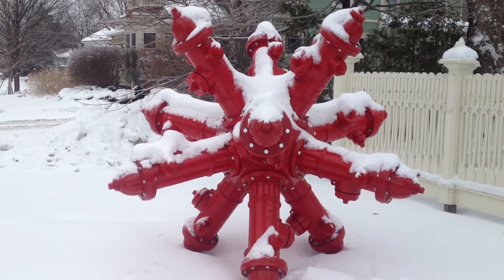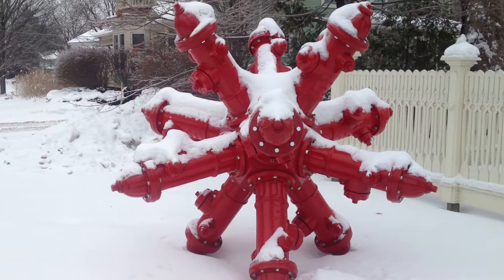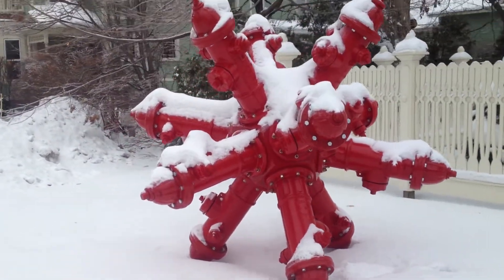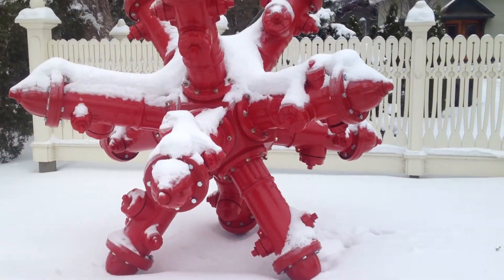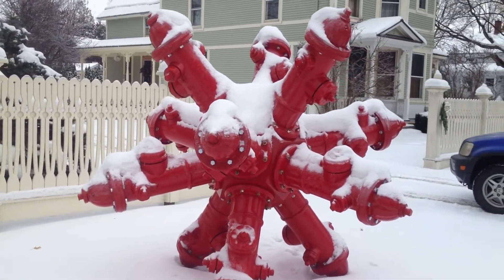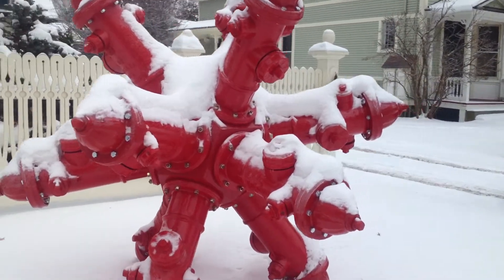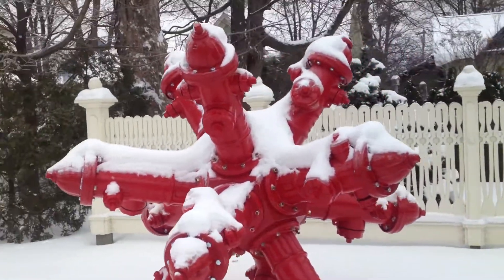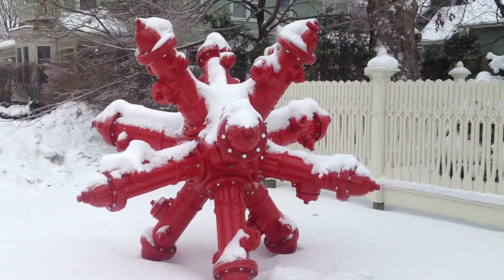How to Confuse a Firefighter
Fire Hydrant Art in Shelburne, Vermont (On Rt7).